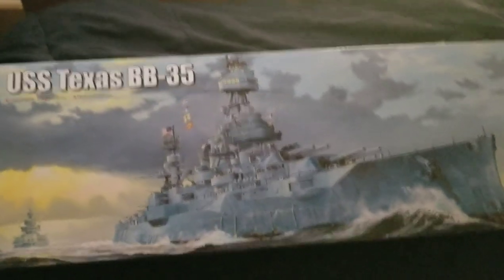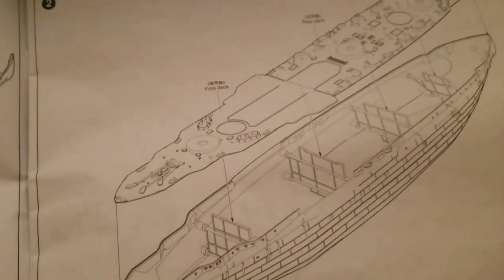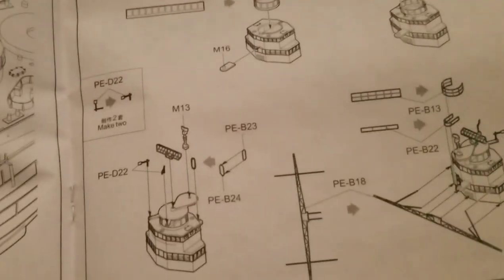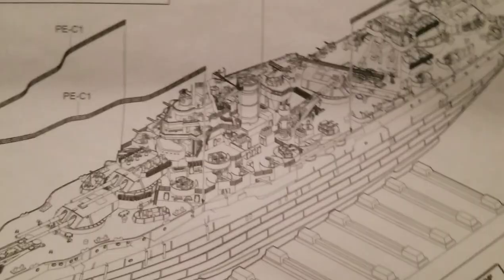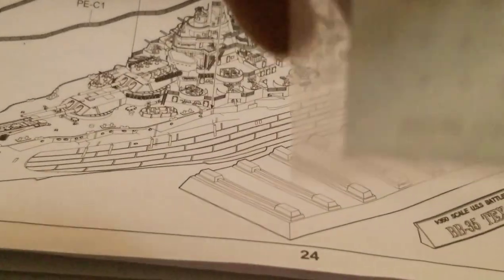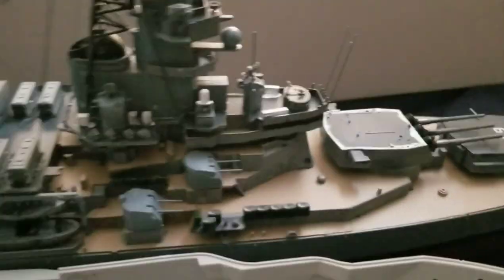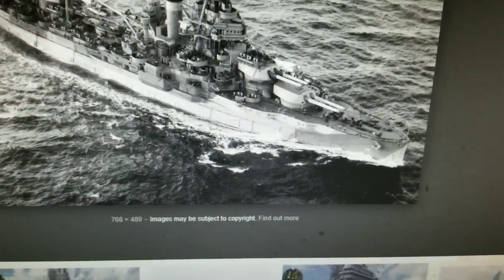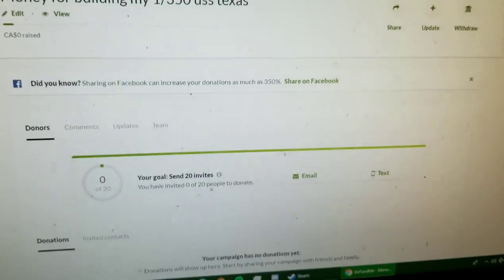1/350 USS Texas Review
below are all forms of social media I have